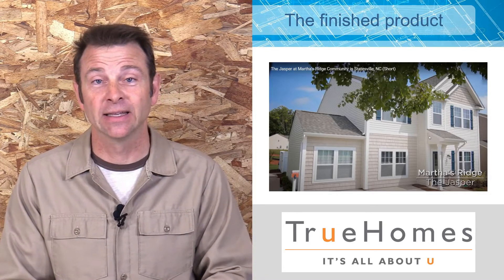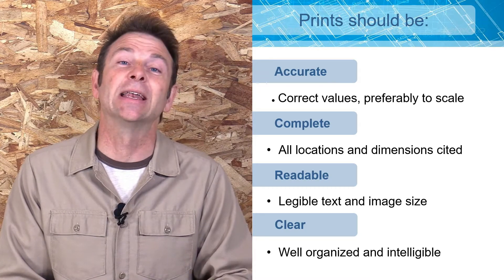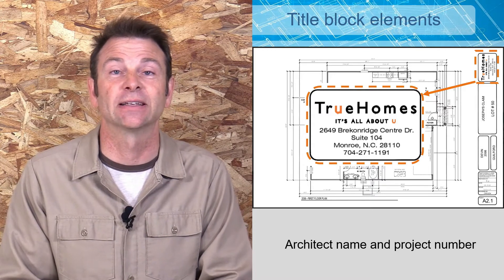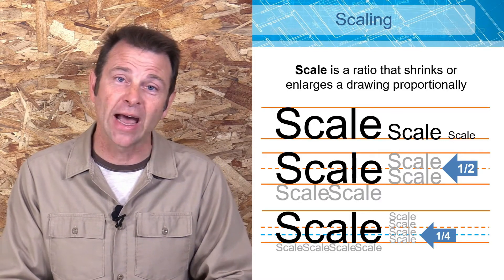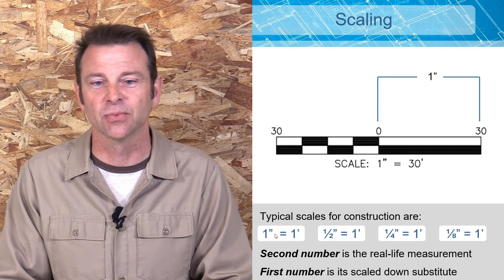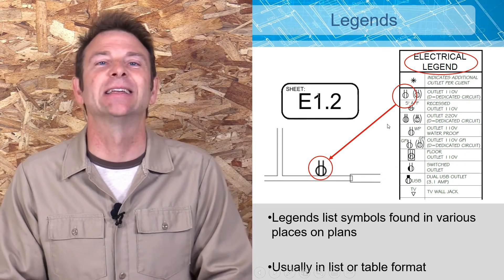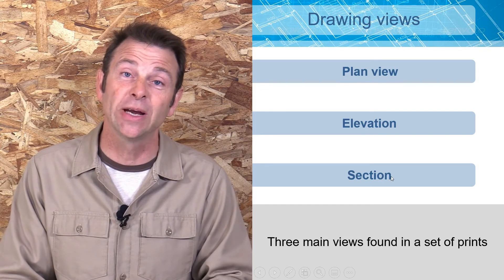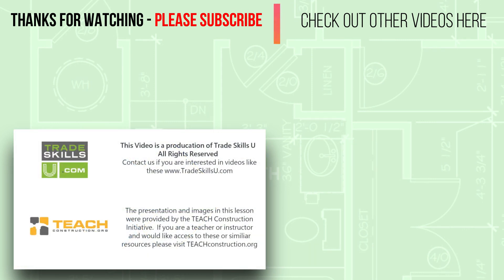Intro to Plan Reading Part 1 of 3 - Construction Plan Reading Series - Trades Training Video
Welcome to the Construction Plan Reading Series:  In this video series, we review the basics of plan reading on a set of residential construction documents - sometimes still called Blue Prints.   We will cover different types of plan views and a variety of symbols used.  This series also includes 2 lessons about how to use an architect's and engineer's scale when reading plans.

0:00 Intro
1:26 Engineer's stamp
1:53 Expectations of plans
2:50 Title block
5:24 Scale
7:45 Table of contents
9:07 Legends
9:38 Schedule
10:32 Plan view
11:20 Elevation view
11:51 Section view